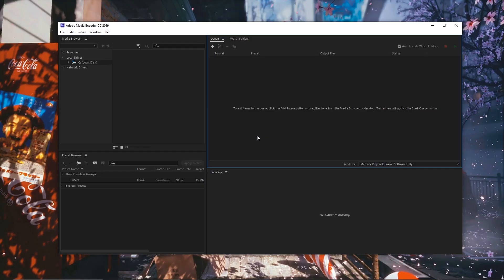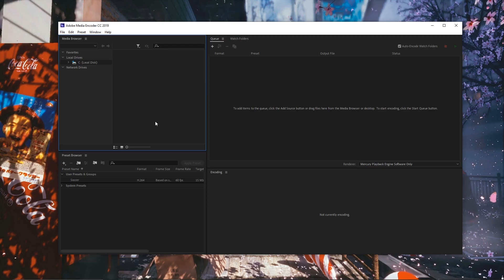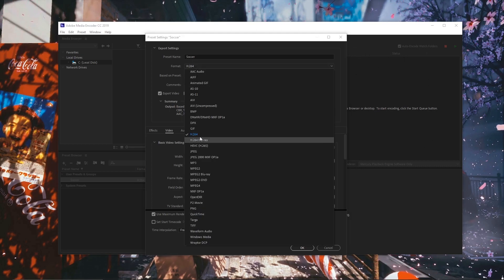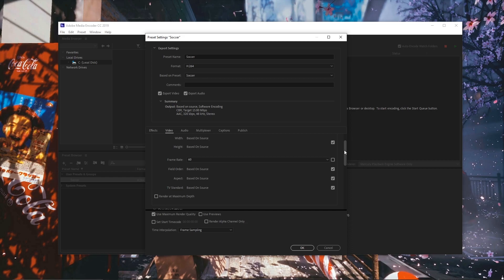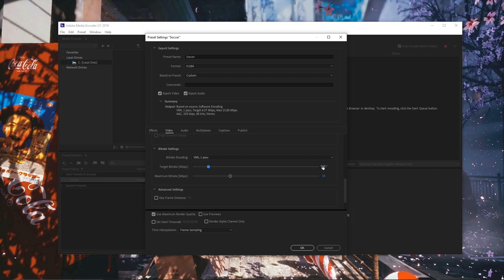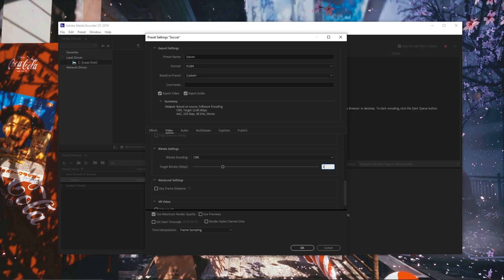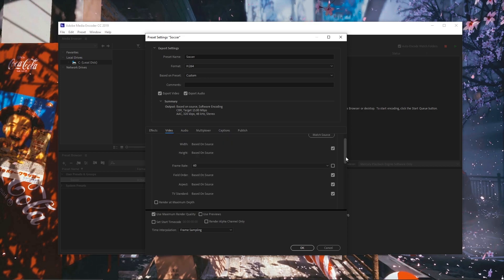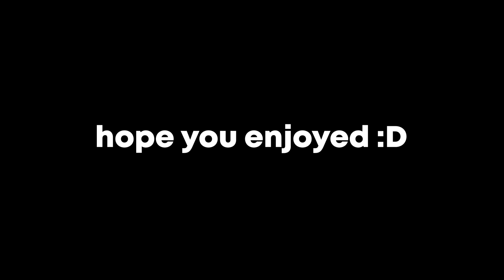My Render Settings! // Adobe Media Encoder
Here you guys go my render settings for my Instagram edits :D

MY EDITING STORE (Project Files, Editing Packs, and MORE!!)